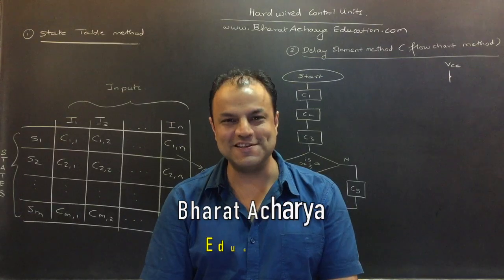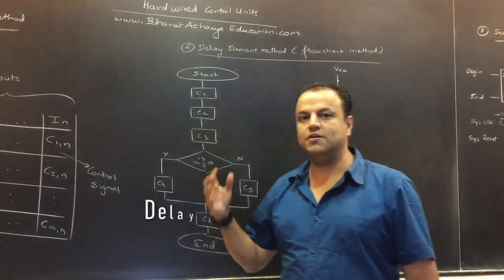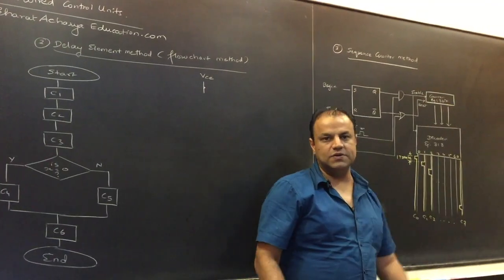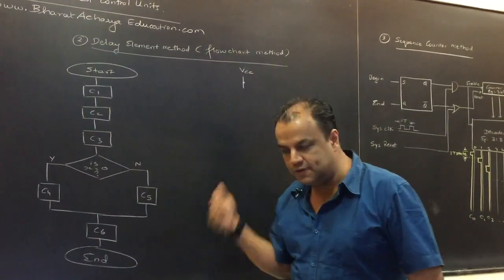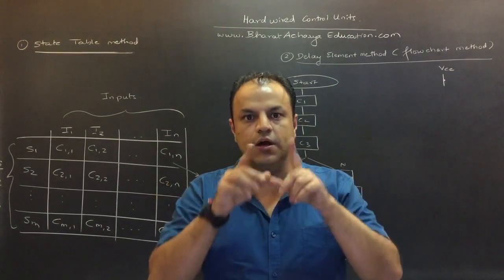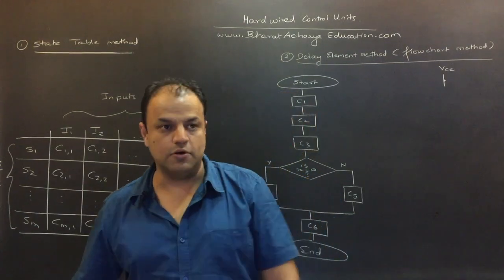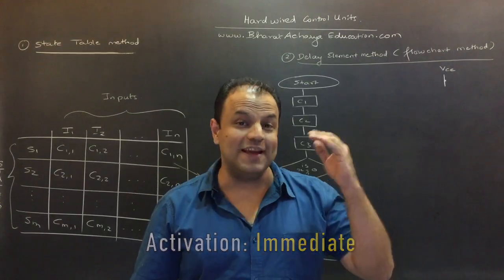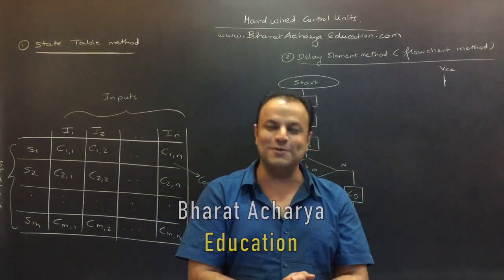COA | Hardwired Control Units | Bharat Acharya Education